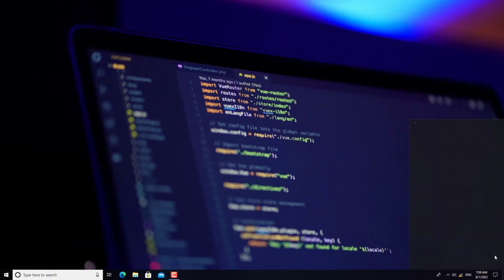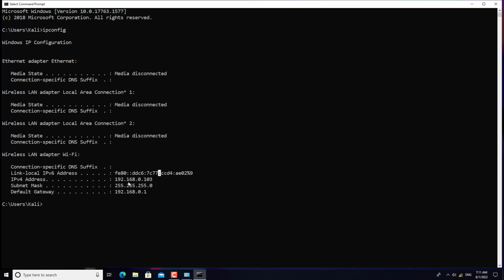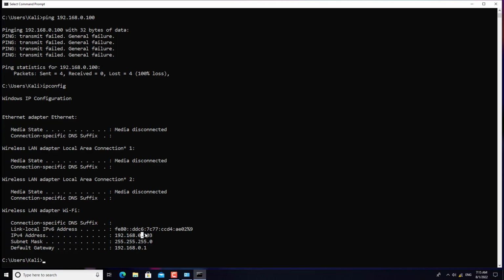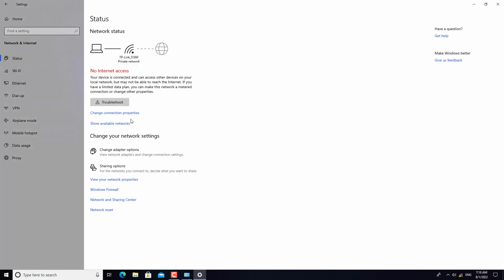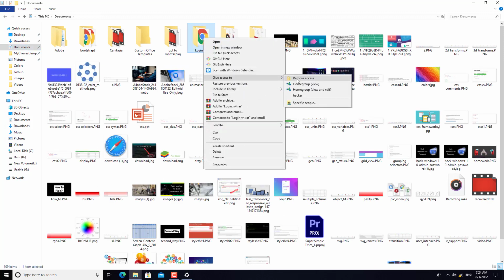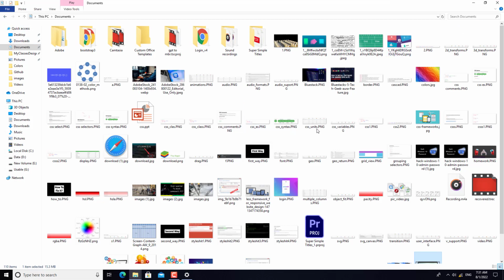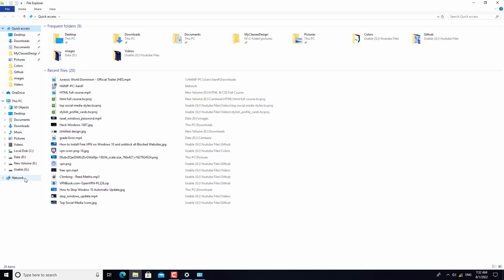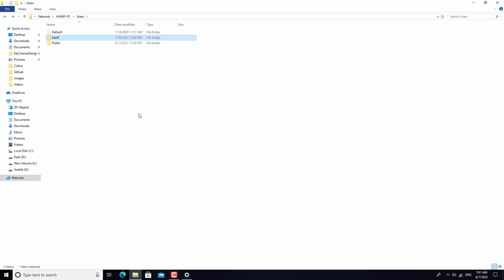✔️ Windows 10 - How to Share Files, Folders & Drives Between Computers Over a Network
Windows 10, How to, Share Files, Folders, Drives, Between Computers, Over a Network, Disk, Hard Drive, Directory, Everyone, Public, Private, Home, Work, Office